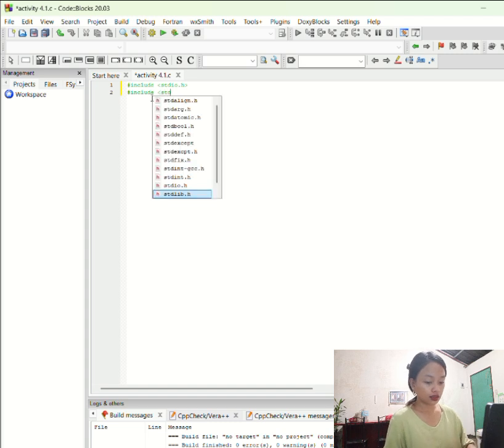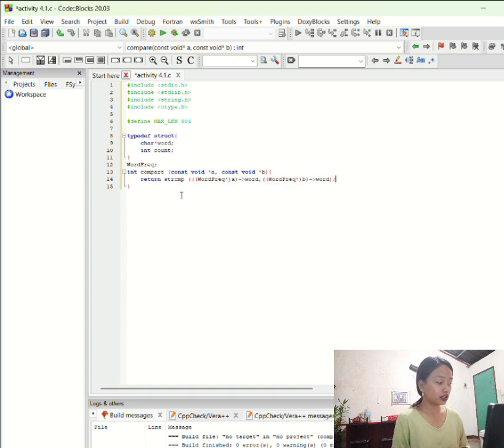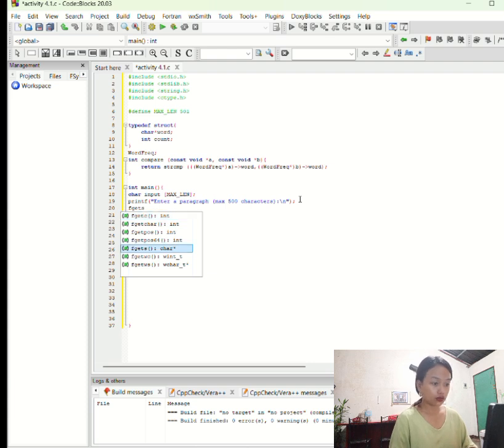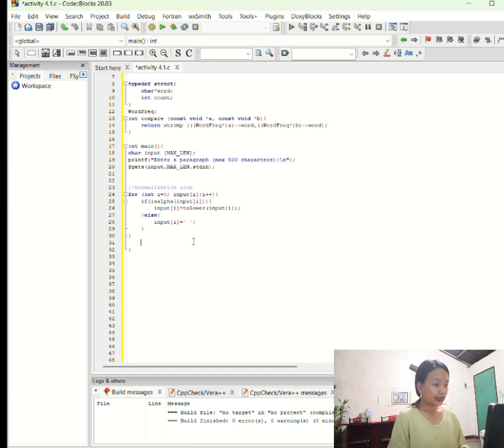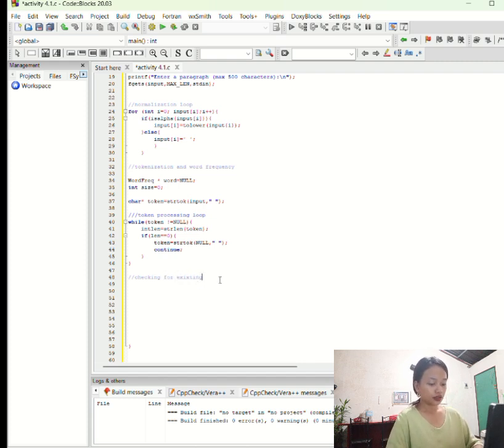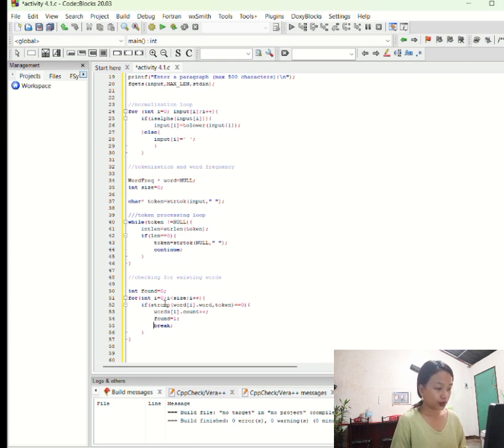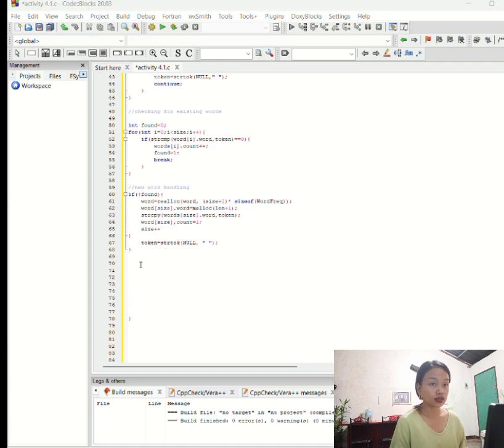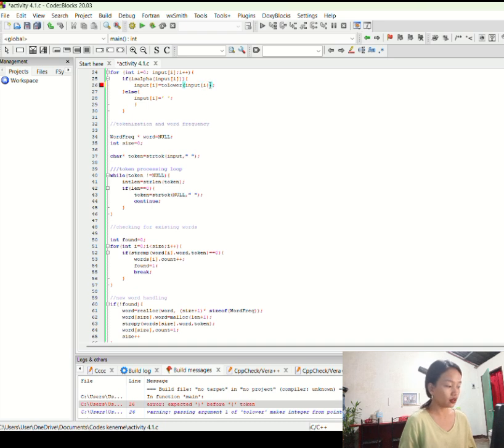Major activity 4.1